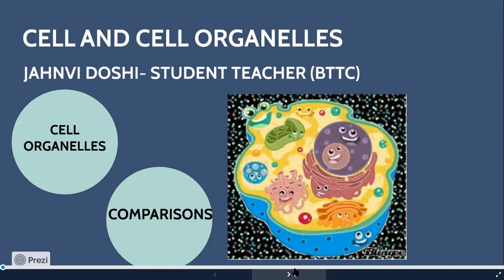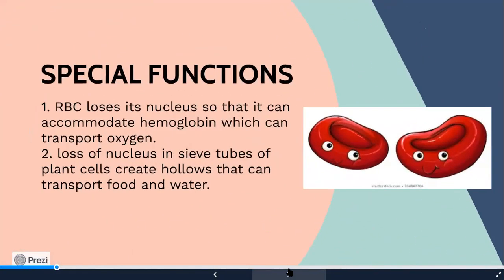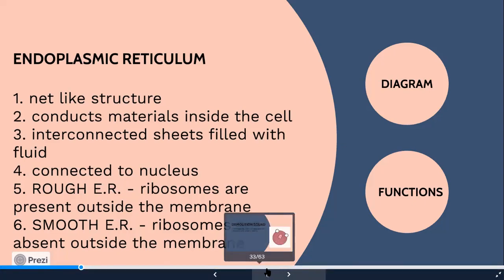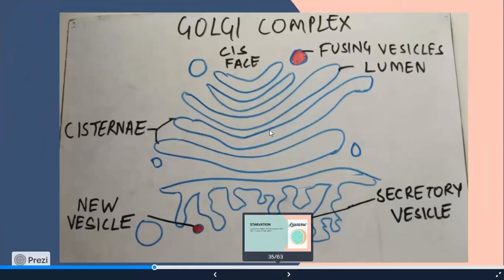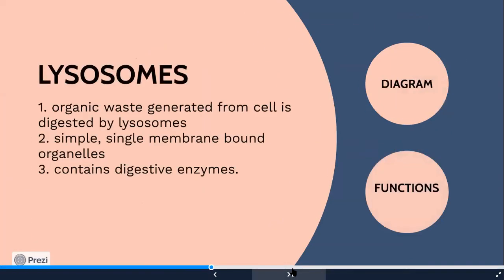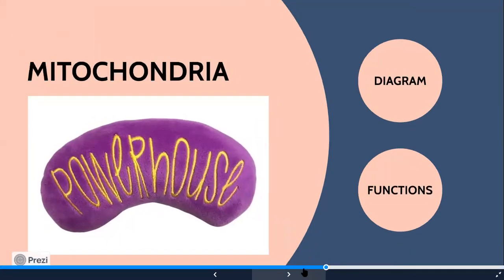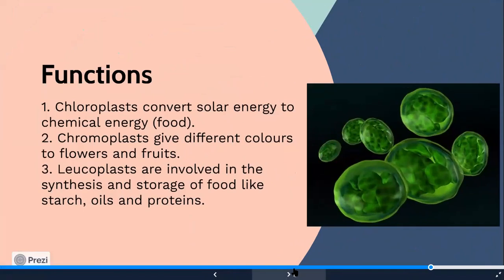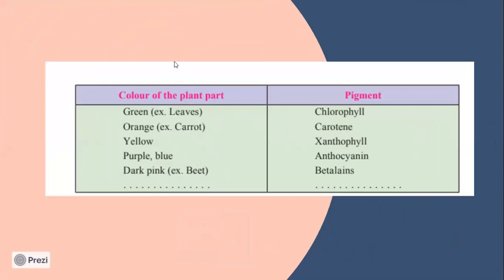Cell and Cell Organelles- Std 8- Maharashtra Board- Part 2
This video is a part of community work